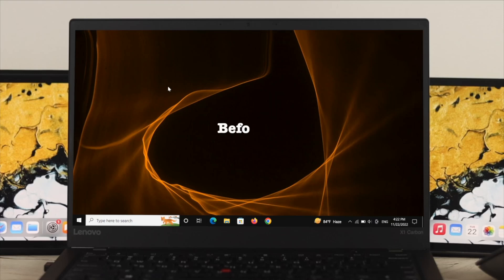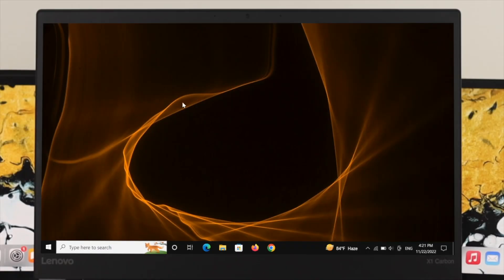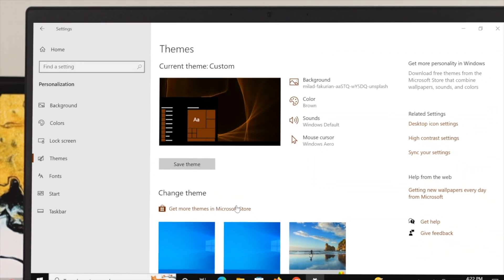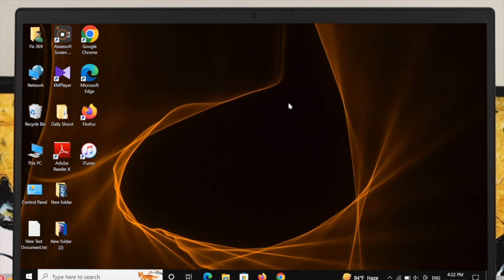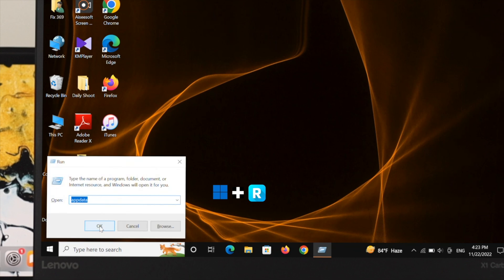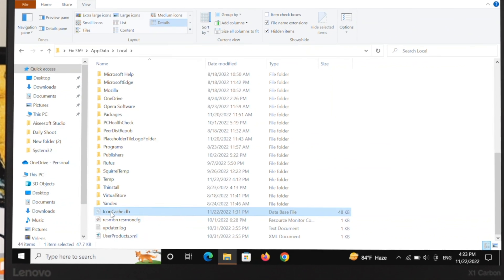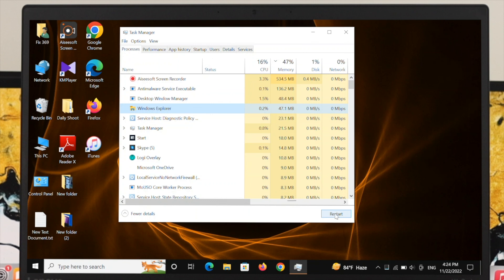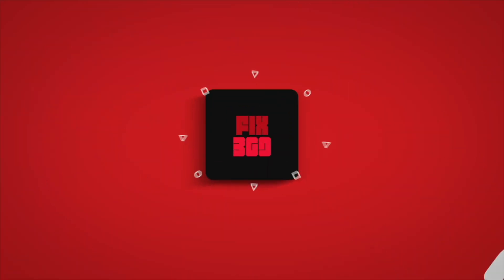Windows 10: Fix Desktop Icons Are Missing! [Not Showing]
Suddenly the desktop icons have disappeared on your Windows 10 Laptop/Desktop Computer and you want them back? We will walk you through 3 easy and effective solutions to fix desktop icons not showing problems on Windows 10 PC.

Best ways to fix the Desktop icon not showing on Lenovo, Dell, HP, Samsung, or any computer running on Windows 10.

0:00 What This video is about
0:22 Solution 1: Allow Notification
0:53 Solution 2: Show Desktop icons
1:19 Solution 3: Remove icon cache and refresh